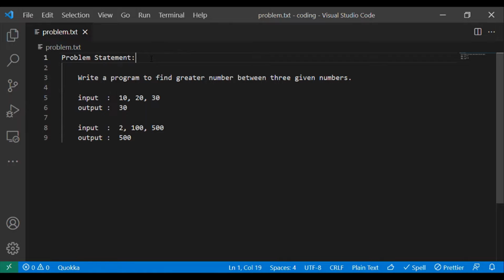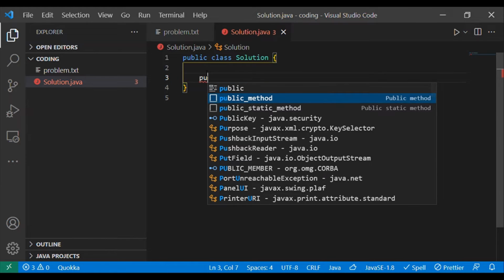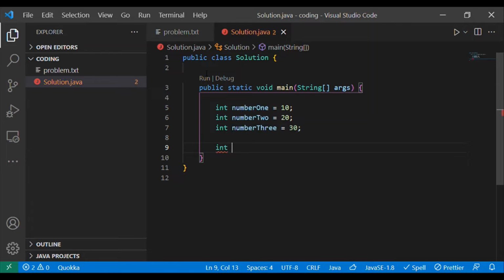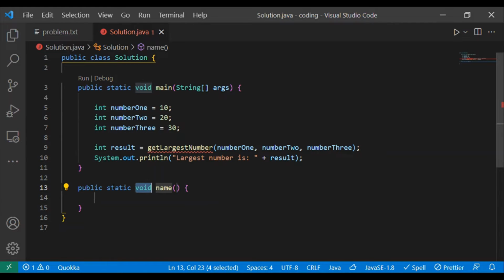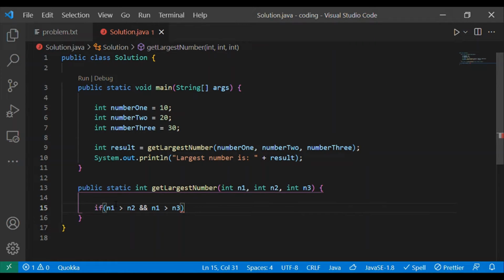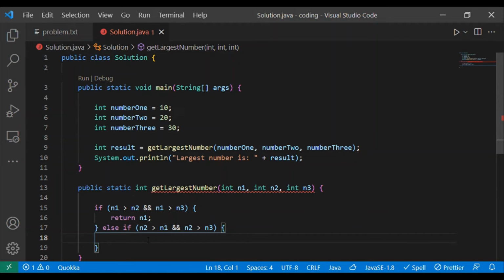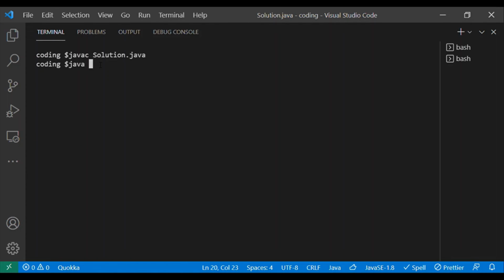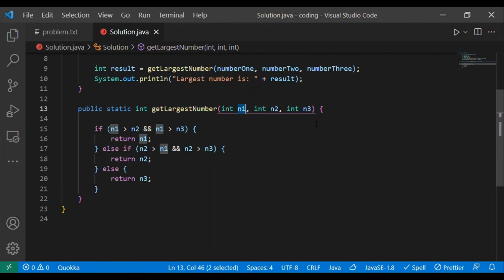Find the largest number from three numbers | Programming Guide For Beginners | Freshers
In this video, we will see how we can find the largest number from three numbers using java.